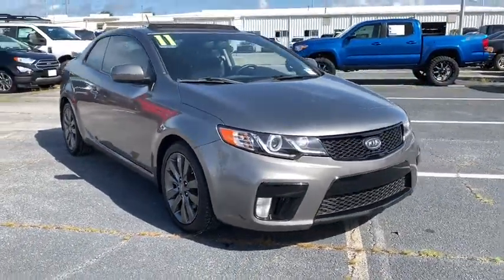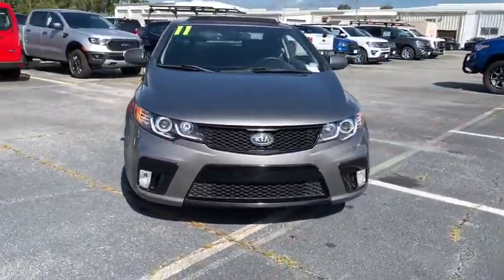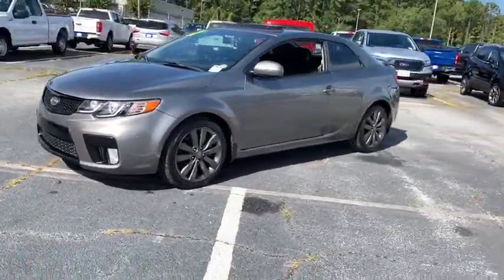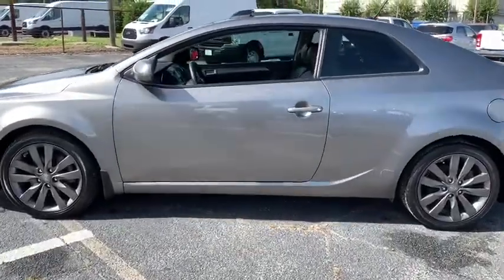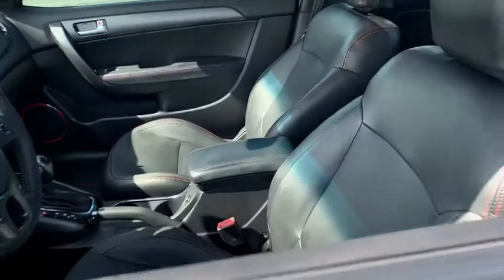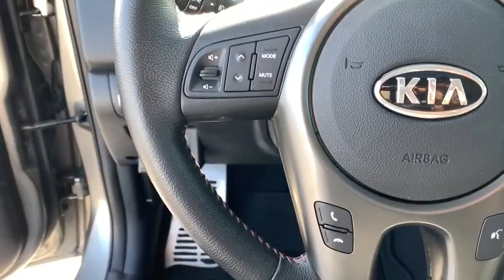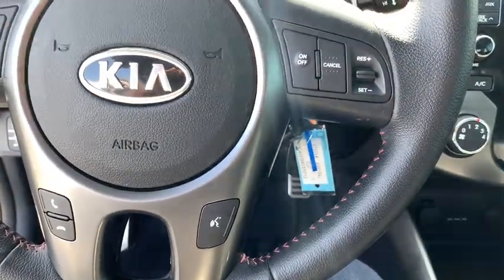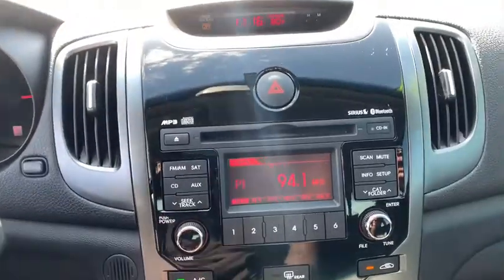2011 Kia Forte Koup Savannah, Richmond Hill, Pooler, Hilton Head, Bluffton, GA E90134J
Titanium Used 2011 Kia Forte Koup available in Savannah, Georgia at JC Lewis Ford Savannah. Servicing the Richmond Hill, Pooler, Hilton Head, Bluffton, GA area.
2011 Kia Forte Koup SX - Stock#: E90134J - VIN#: KNAFW6A39B5370712

SERVICES:  New Set of Tires.  New Brakes.  Resurfaced Rotors.  New Filters for Oil and Engine.  brbrTitanium 2011 Kia Forte Koup SX FWD 6-Speed Automatic with Overdrive 2.4L I4 DOHC CVVT 172 Point Inspection completed by our Factory Certified & ASC trained technicians, Recent Oil Change, Vehicle Detailed, Moonroof/Sunroof, Electrochromic Mirror, Heated Door Mirrors, Heated Front Seats, Leather Package, Leather Seat Trim, Speed Control, Windshield De-Icer.brbrFor your peace of mind we have included over 20 plus photos and a video, so you can judge the condition of the vehicle yourself. As you do your comparison shopping, you will see J.C. Lewis Ford offers some of the best values in the market. We will provide you with a CarFax report. Recent Arrival! Odometer is 2094 miles below market average! 23/31 City/Highway MPGbrbrbrReviews:br  * If the 2011 Kia Forte's sharp looks, tech-savvy suite of electronic goodies and low sticker price aren't enough to seal the deal, its great fuel economy and 10-year/100,000 mile powertrain warranty certainly will. Source: KBB.com